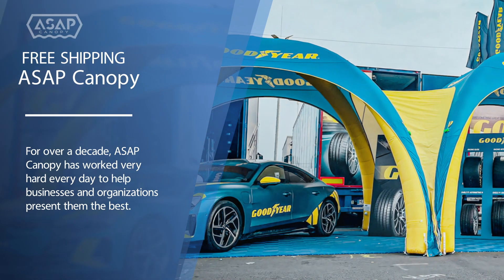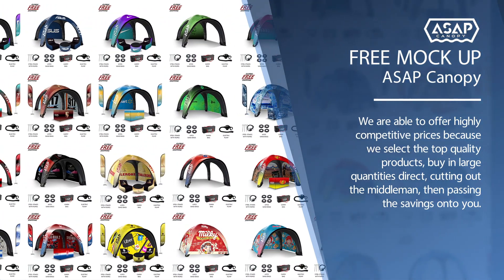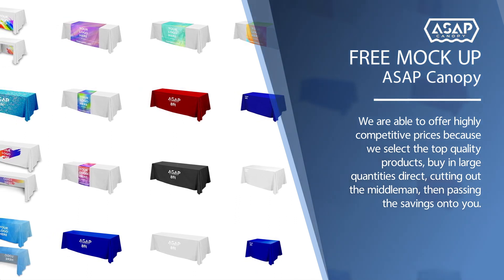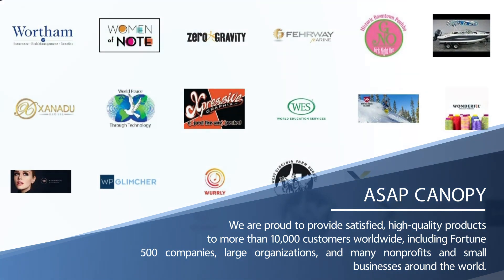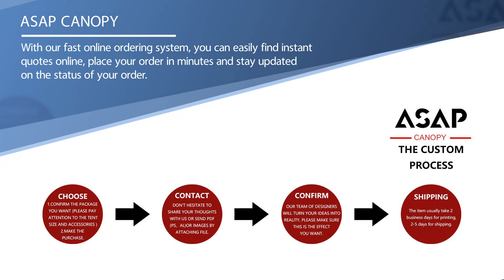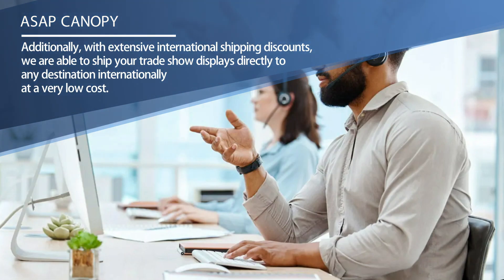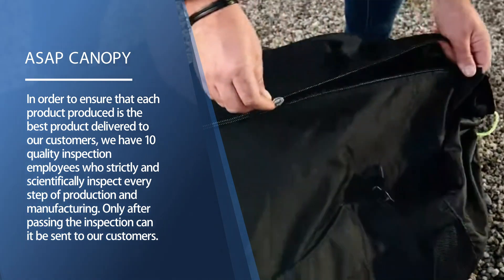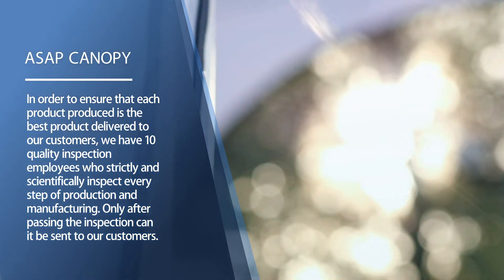Building Dreams, Creating Change: ASAP CANOPY Highlights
ASAP Canopy is a professional outdoor advertising printing manufacturer specifically designed for trade exhibition exhibitors.